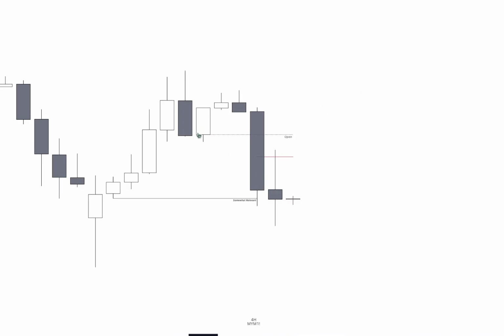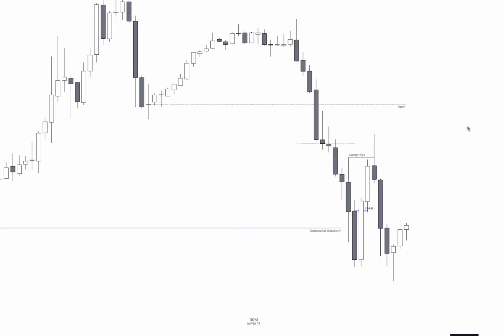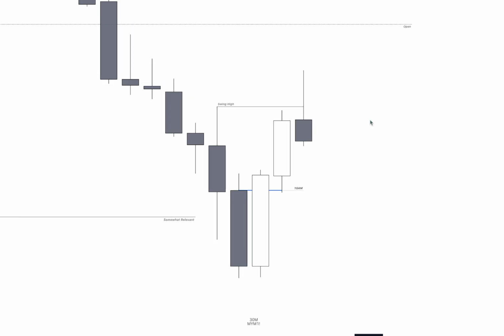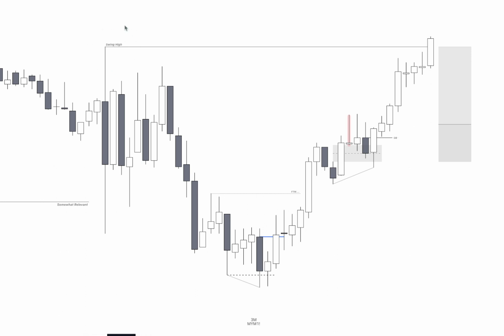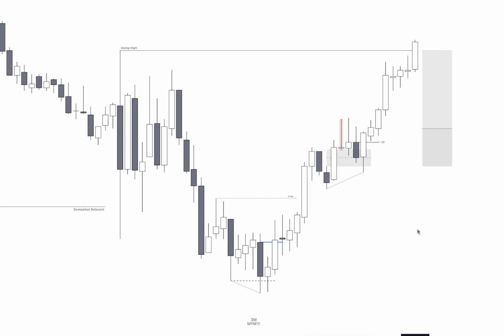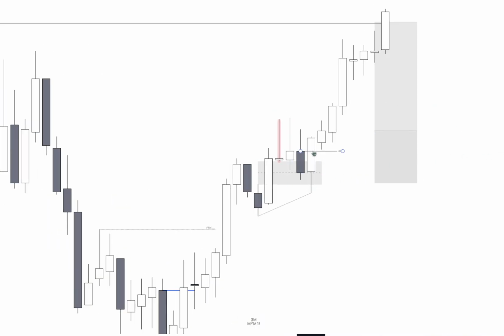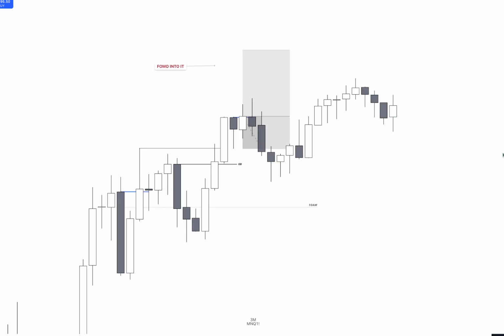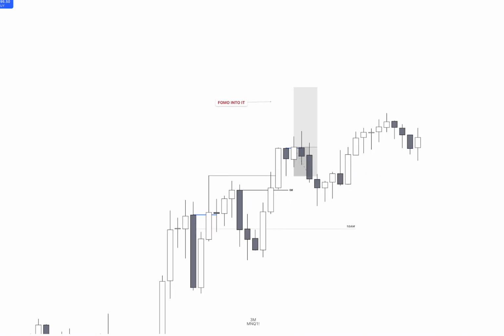MYM Recap 1 loss 1 win still Green!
You are not taking your psychology serious bc all these dummy don't tell you the truth. they wanna make you depended i wanna make you self reliant by giving you principles to make yourself a REAL TRADER.